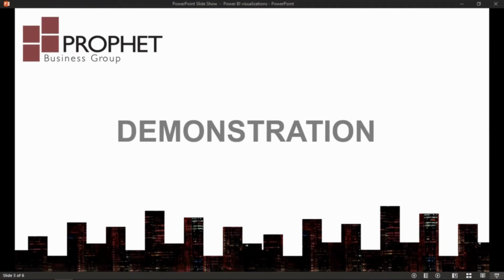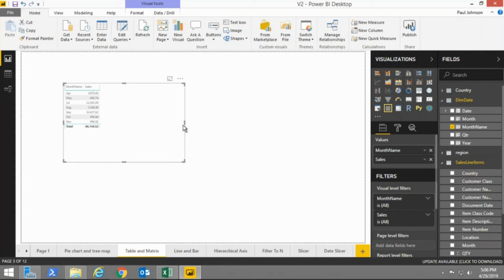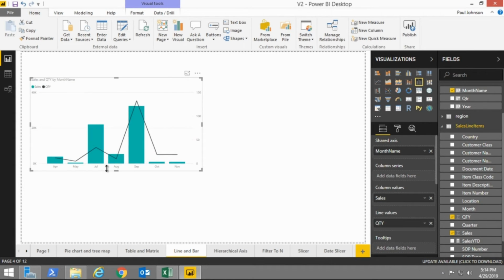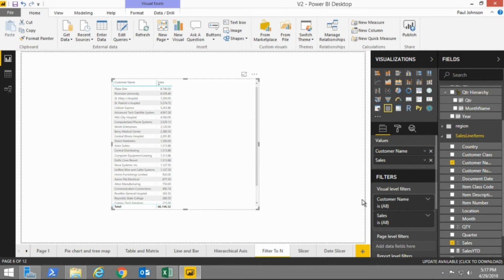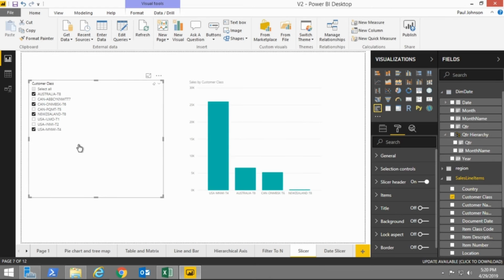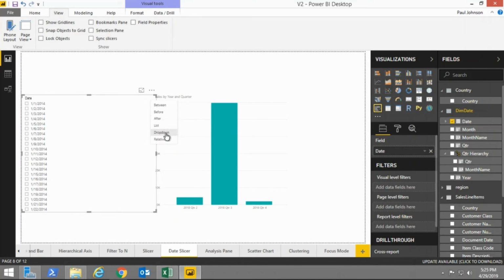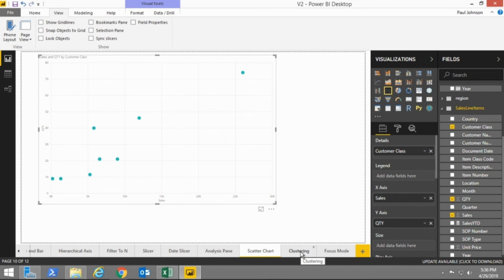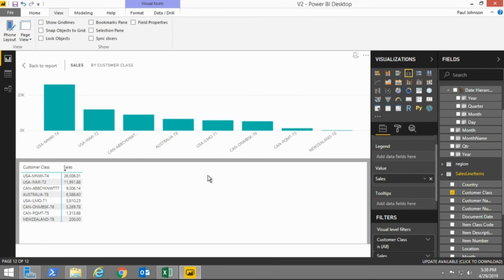[Visualizations] Microsoft Power BI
Learn about the different visuals available in Power BI. Learn how to use different visuals to tell a story.